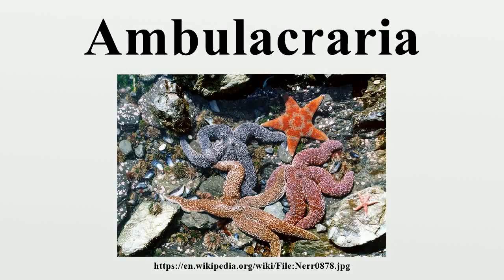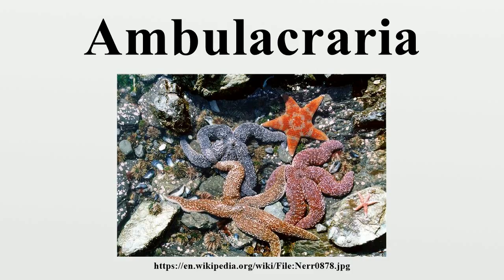Ambulacraria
Ambulacraria or Coelomopora is a clade of invertebrate phyla which includes echinoderms and hemichordates; a member of this group is called an ambulacrarian.The Ambulacraria are part of the Deuterostomes, a larger clade that also includes the Chordata and Vetulicolia.

Image-Copyright-Info